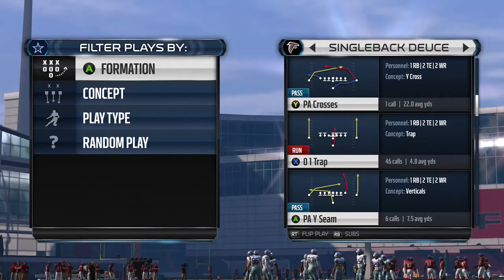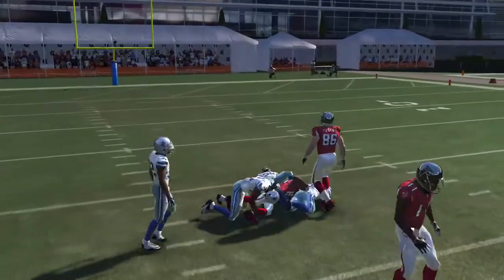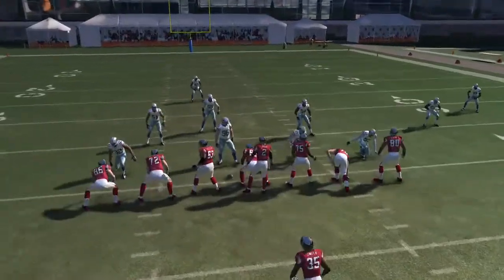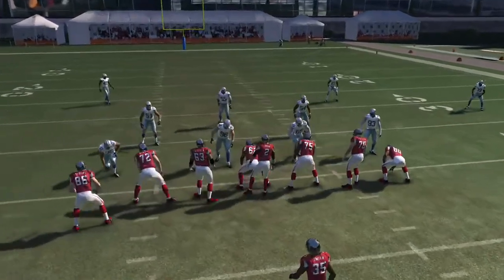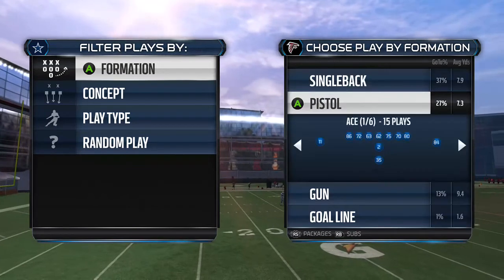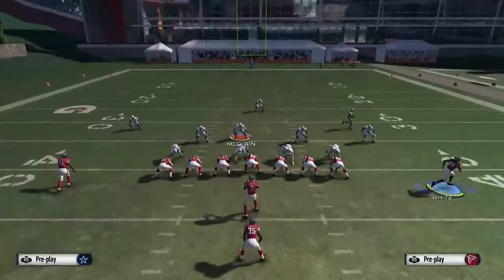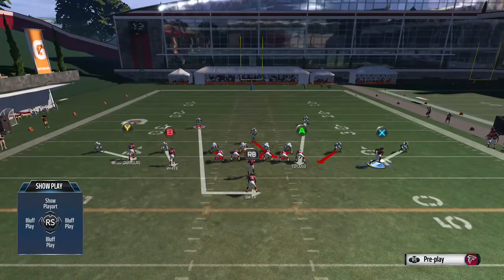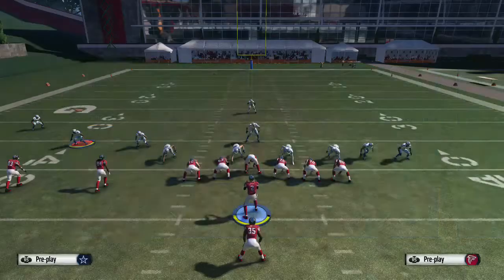Cover 1 Blitz Beaters- Broncos PB